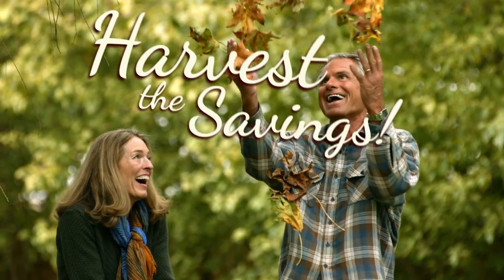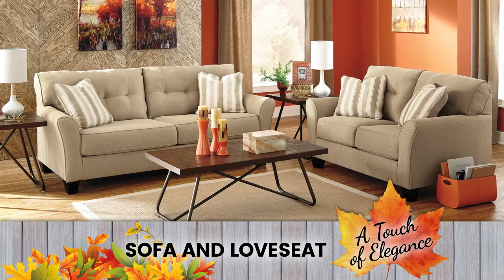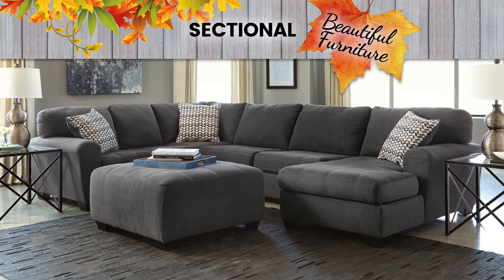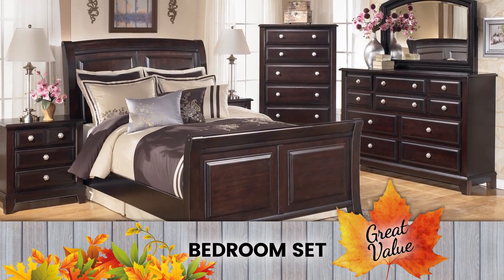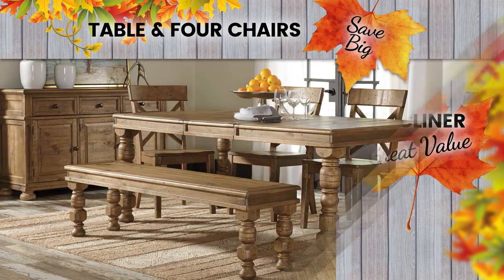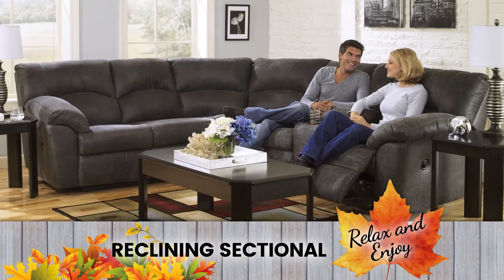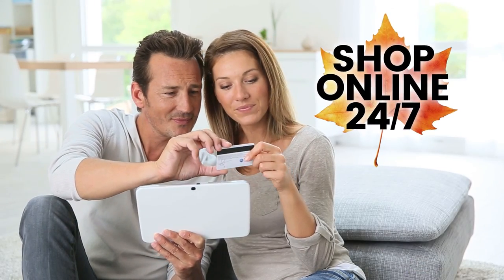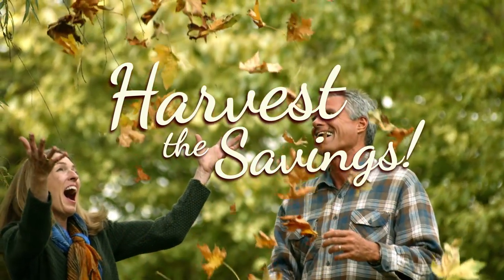Flamingo Furniture's Harvest The Savings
Stop by Flamingo Furniture to check out our Harvest Savings Event.

Flamingo Furniture
5109 5th Ave

Clearance Center
237 25th St

Sunday: CLOSED